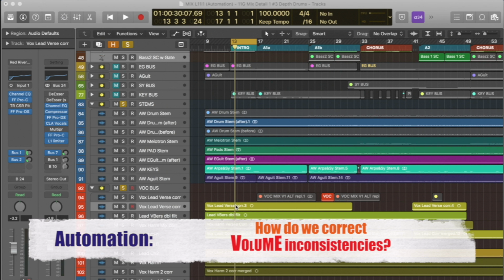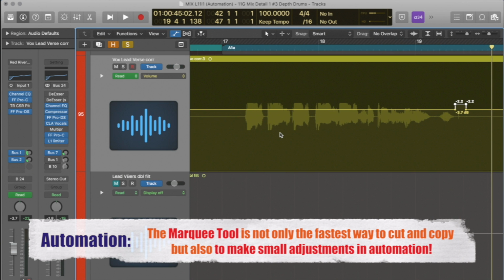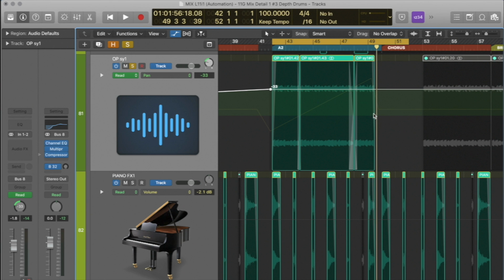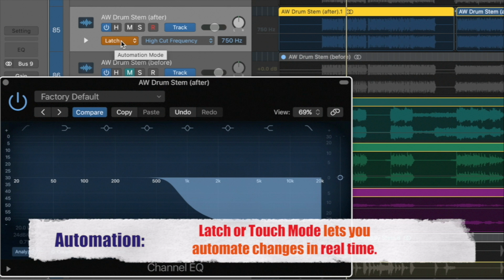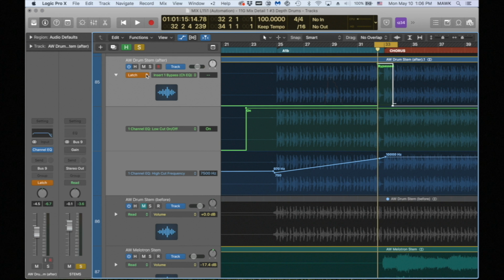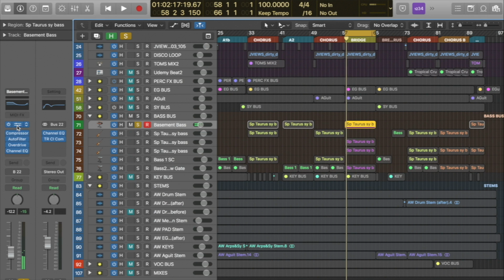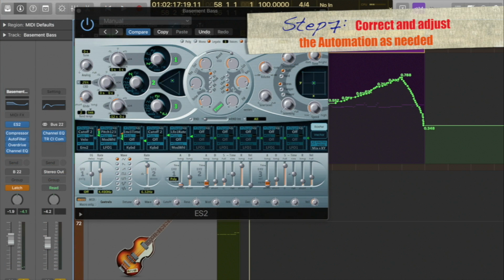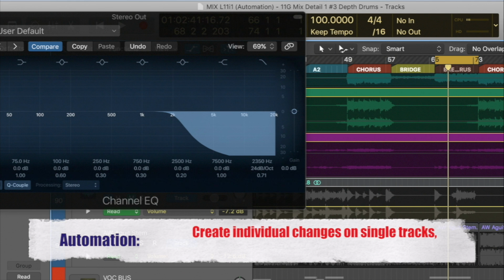MASTER AUTOMATION in Logic Pro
Why does a great live performance move us sometimes more than a studio recording? Big part of it is the USE OF DYNAMICS. Nothing feels impactful without contrast. AUTOMATION is one of the best ways to take your listeners on a RIDE and create changes that keep your music interesting and engaging over time.
In this video I show you Automation from the very basic corrective measures like adjusting levels to powerful creative choices that make the songs alive.

It's one of those essential techniques that any producer must know. A simple tool with unlimited possibilities.

As always stay creative!
Marc

Ready to GO DEEPER and write and produce a full song from beginning to end?
My ONLINE COURSE will show you how to do it, in practical and step-by-step tutorials.

Take your music to the next level with ONE-ON-ONE COACHING:
Coaching is the fastest way to improve your blind spots: